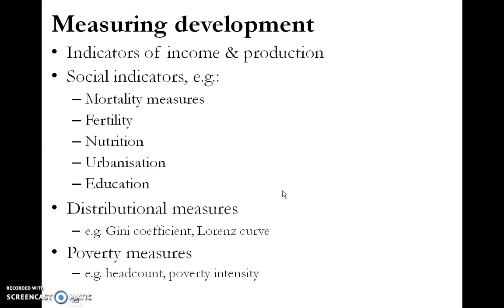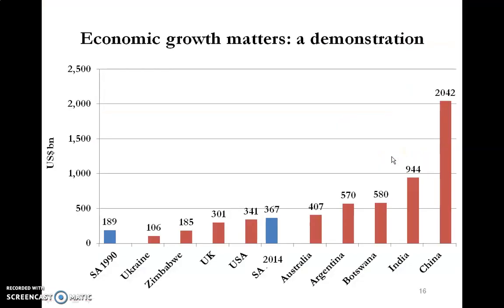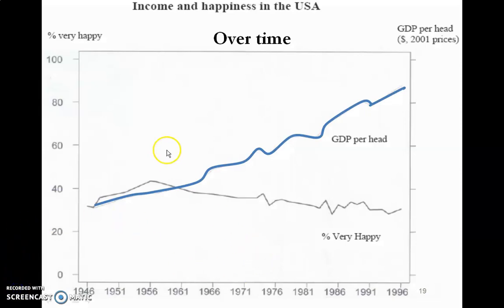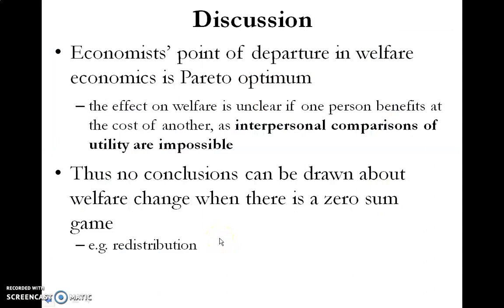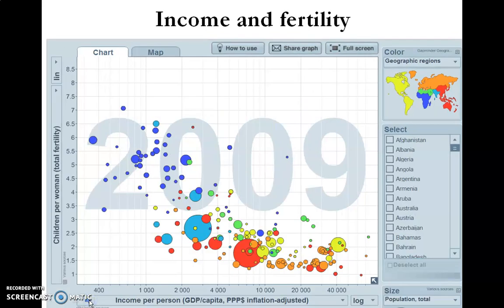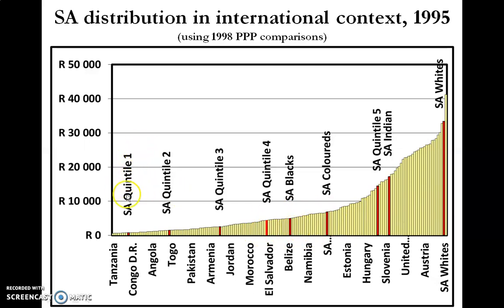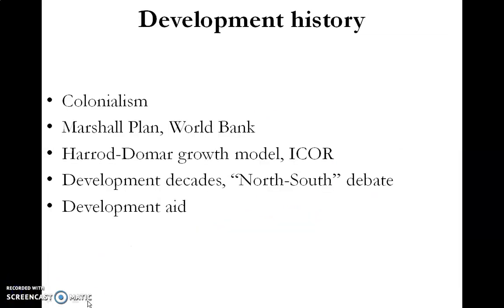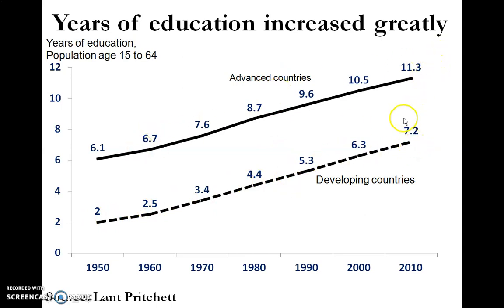ECO736 Week 02 Part B